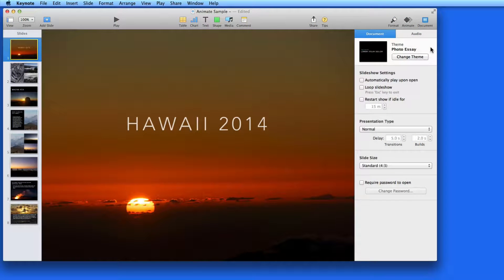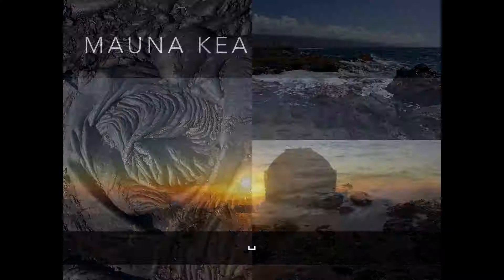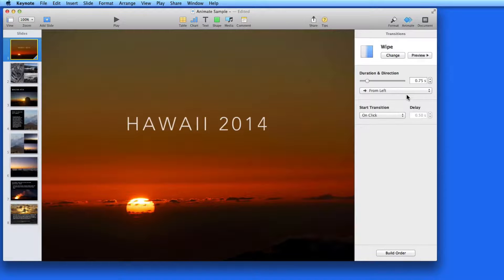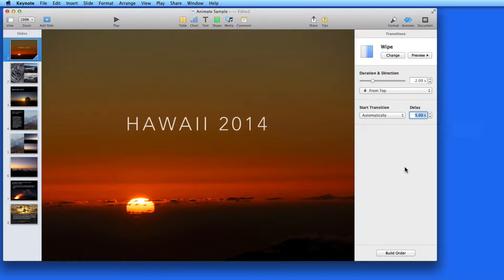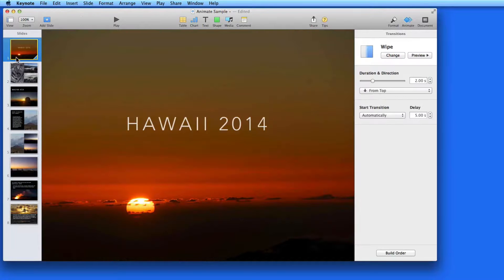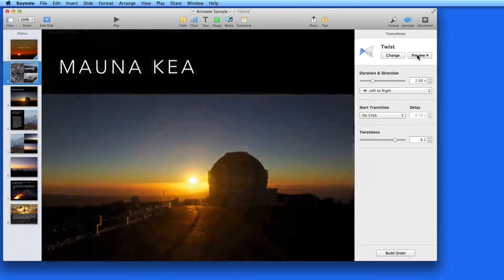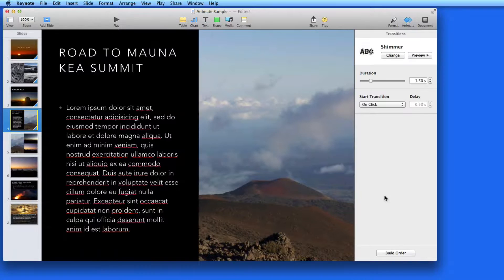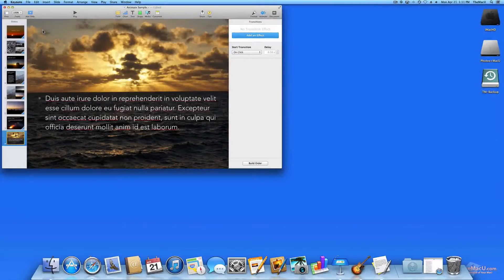Keynote for Mac Tutorial: Slide Transitions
In this lesson from our full video tutorial on Keynote for Mac see how to build and edit slide transitions in your presentations.
Learn much more in the full tutorial available in the TMU Tutorials App!